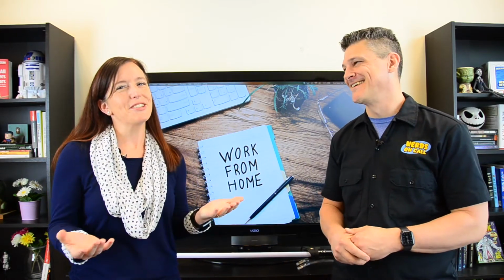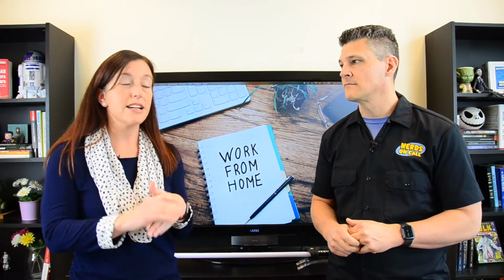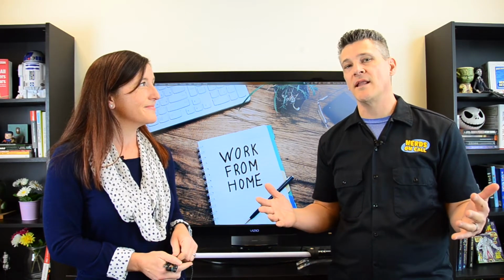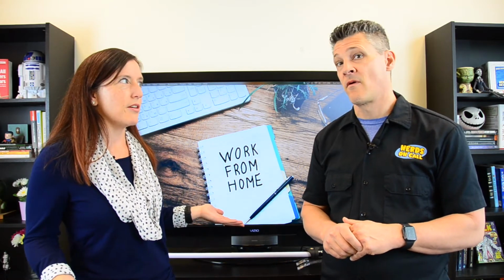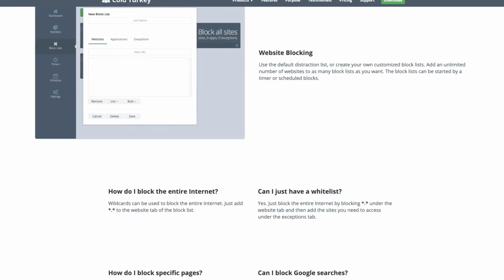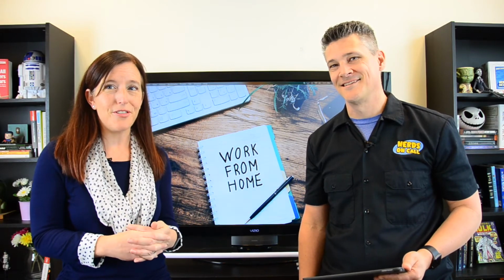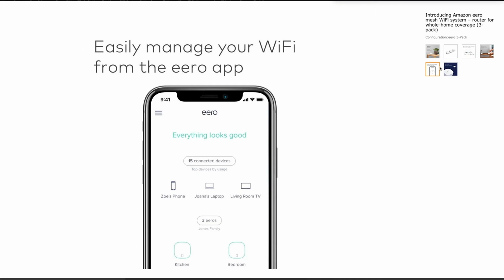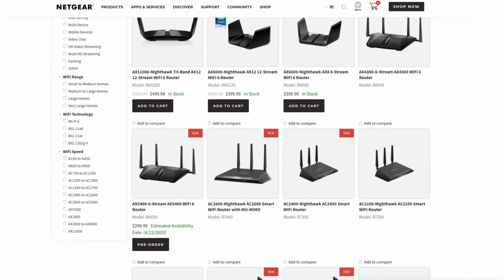Work From Home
When it comes to working from home (WFH) there are a lot of unanticipated challenges.  How do you connect to a video conference if you don't have a camera or a microphone?  How do you open a word document, if you don't own Microsoft Office?  How do you stay on task and distraction-free?  We've put together a few tips to help.